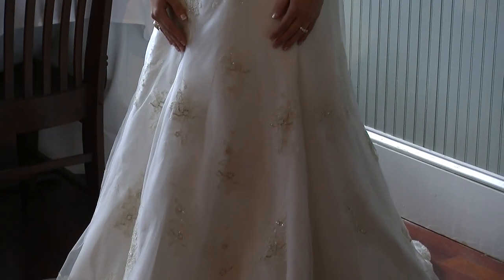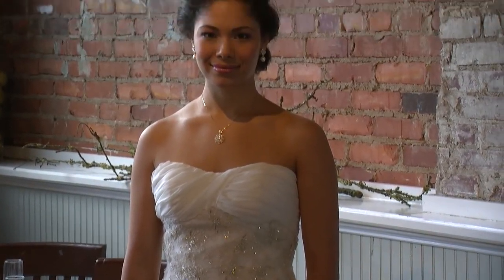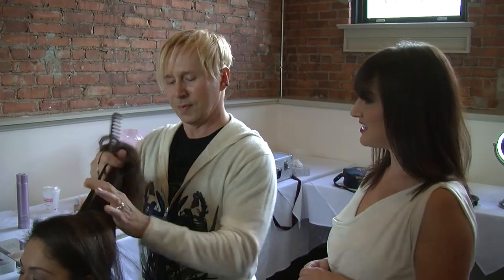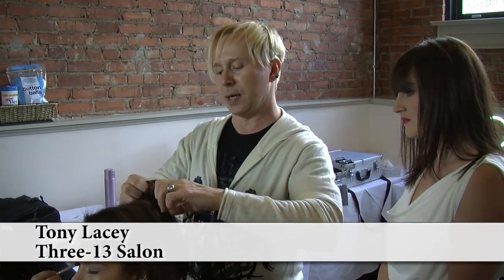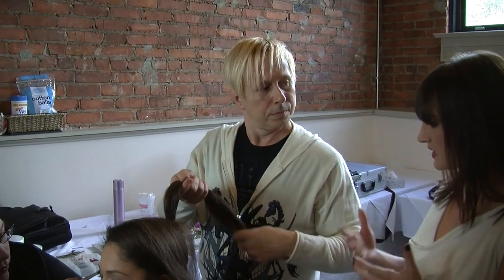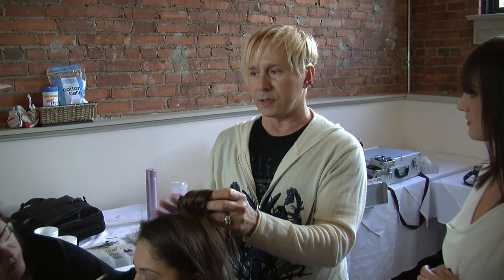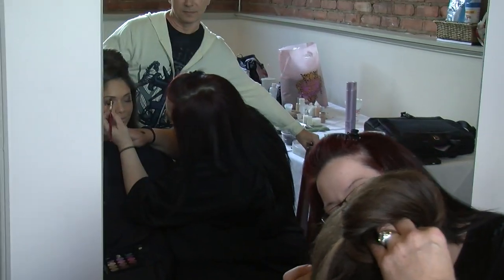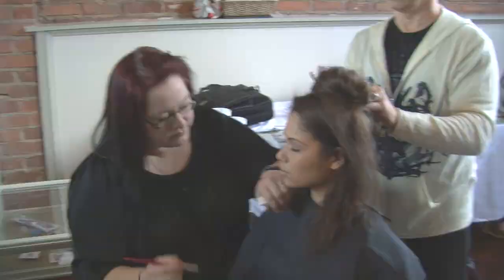Cobb Life Magazine's Brides 2011 behind the scenes shoot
A behind the scenes look at the photo shoot for our first stand alone bridal issue. The issue drops Feb. 13.